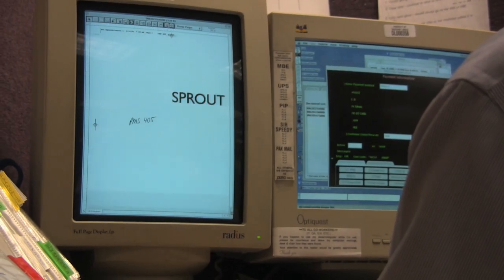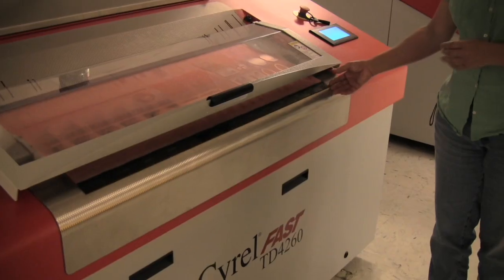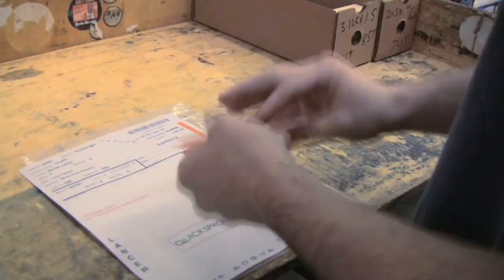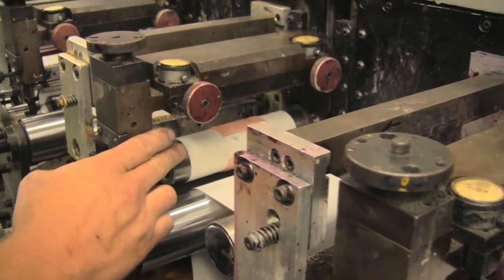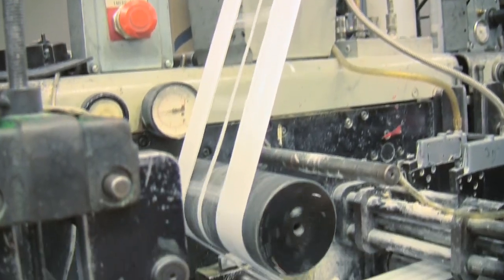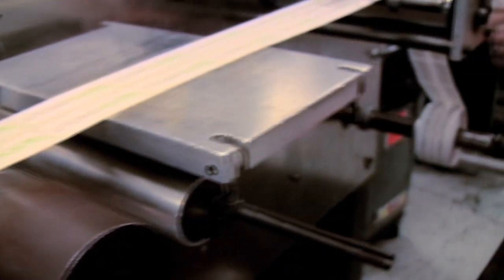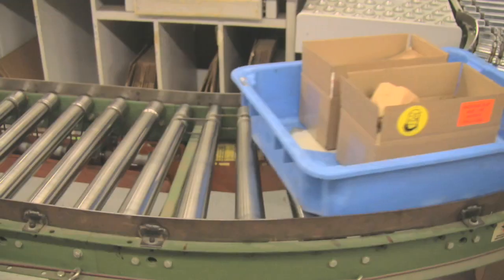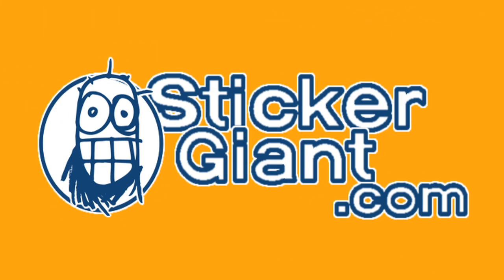Flexographic Sticker Printing -- Quick Sprout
* Stickers are everywhere you look. They are on the things that you buy and the things that you drive.
    * Flexographic printing is one of the most popular way to make stickers, like this 2-color quick sprout sticker.
    * First we prepare the artwork, and create color separations for each color. This sticker has a green impression and a gray impression.
    * After the artwork is ready to print we use computers to send  the artwork to a digital plate-making machine that makes this flexible photopolymer printing plate.
    * The flexible nature of the plate is why this printing method is called flexographic.
    * This large flexible printing plate is comprised of many different sticker jobs, so the Quick Sprout sticker is cut out individually.
    * Once the plates are separated from the large sheet they are put into a job jacket and sent to the printing press.
    * The plates are inspected by the press operator and quickly mounted on small steel cylinders.
    * Fresh vinyl printing stock is loaded onto the printing press and fed into the machine.
    * The steel cylinders with the printing plates are mounted on the press, and carefully adjusted to ensure proper alignment.
    * Most flexographic presses run a continuous sheet of printing stock. Printing on a continuous roll of stock is referred to as web printing, since the printing stock snaking through the machine can resemble a spiders web.
    * This machine prints the image on the sticker first.
    * Then the stock is cut to the desired size and the extra waste is removed to be recycled.
    * The result is a very large roll of stickers with stickers lined up 2 to a row which is then mounted on this machine where the large roll is split in 2 and wound onto small rolls for easy dispensing.
    * The job is done and sent to the shipping area to be packaged for shipping. The rolls are put into protective boxes to prevent damage in shipping or storage.
    * A shipping box is prepared and the job is sent via conveyor belt to be labeled for shipment.
    * These stickers will arrive at Quick Sprouts headquarters in 2 days.And that is how StickerGiant makes Quick Sprout stickers on a flexographic printing press.